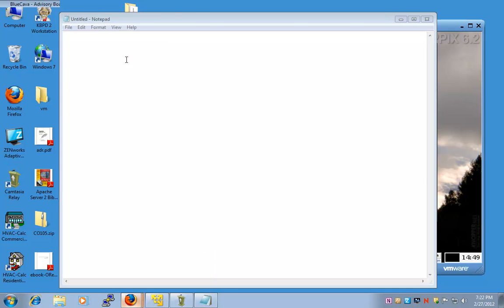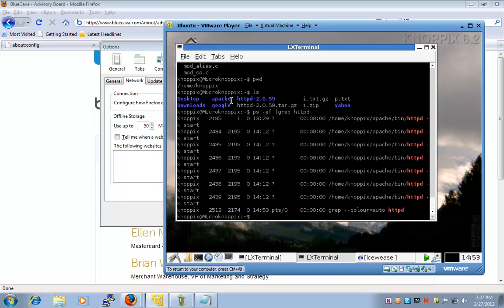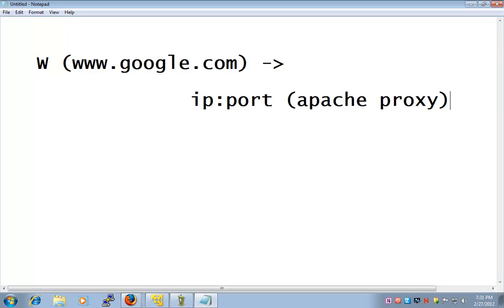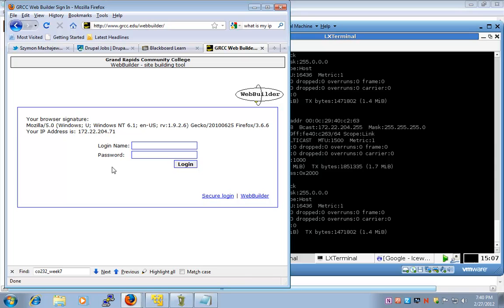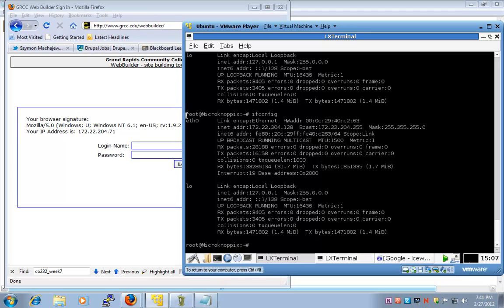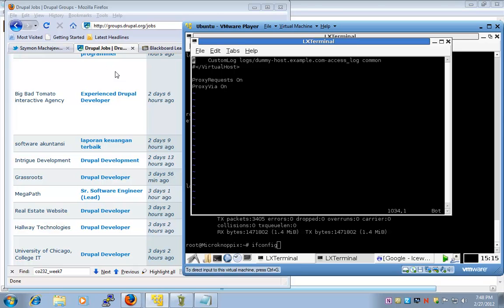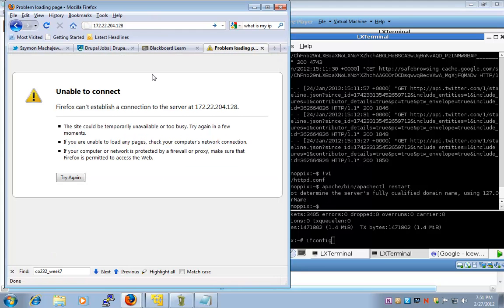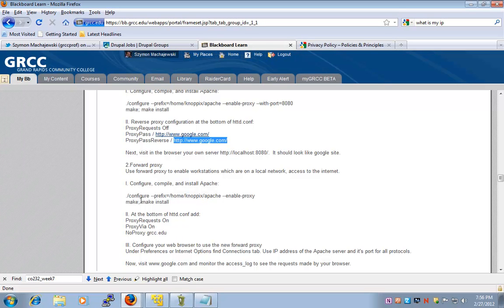Web Server Admin: Lecture 8 Reverse and Forward Proxy with Apache CO246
Proxy module for Apache.